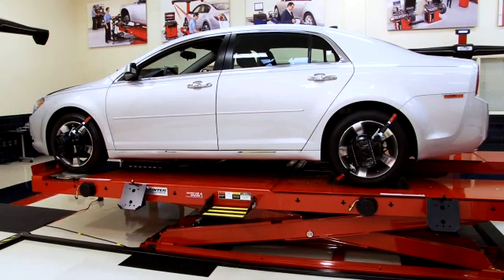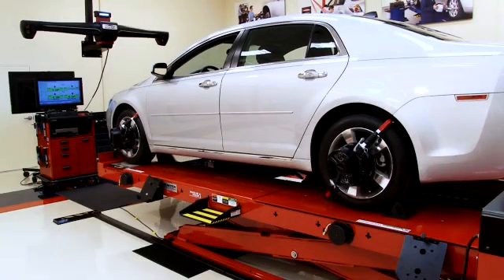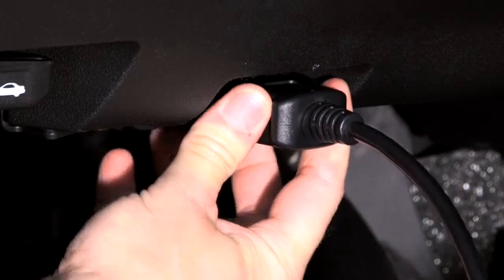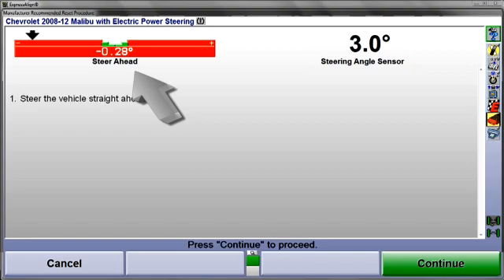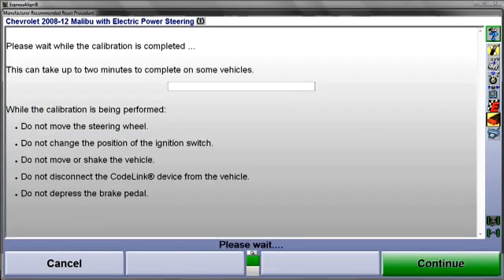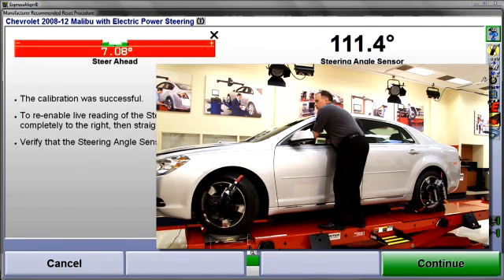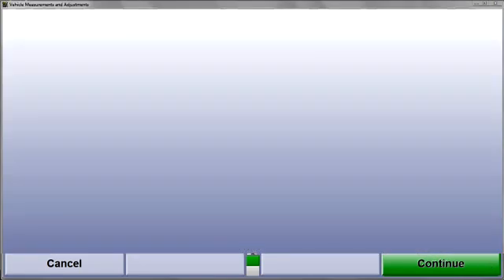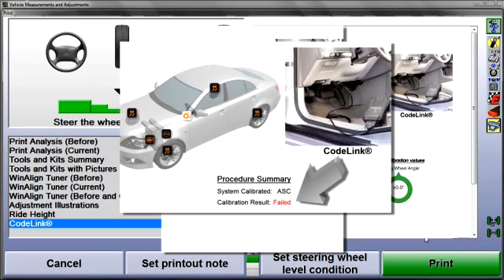Wheel Alignment - CodeLink for GM - Hunter Engineering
Hunter's wheel aligner reset tool, CodeLink is the industry's most innovative steering angle sensor reset tool.